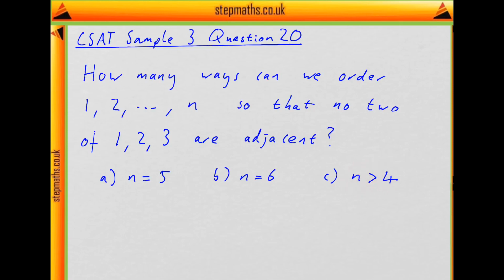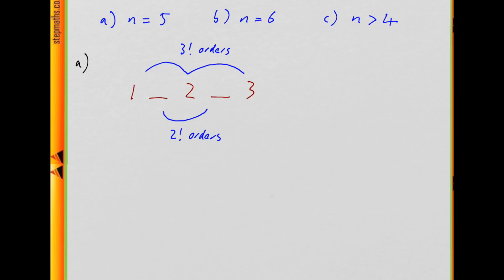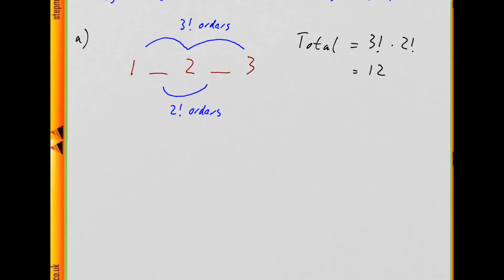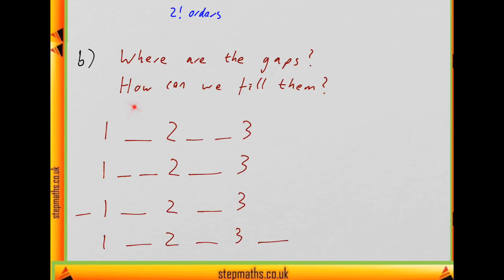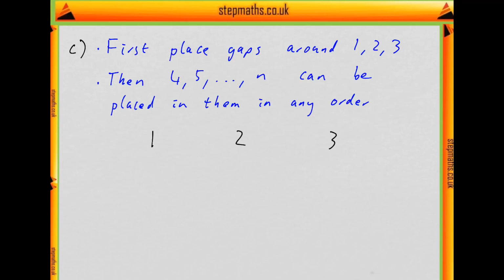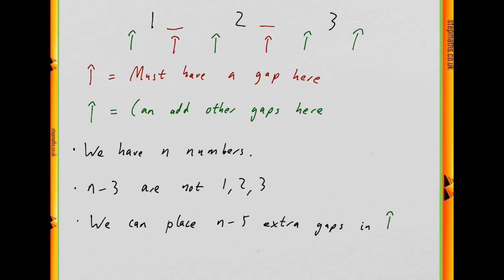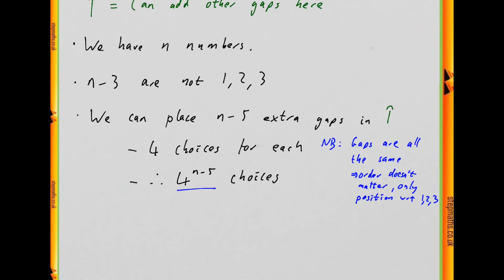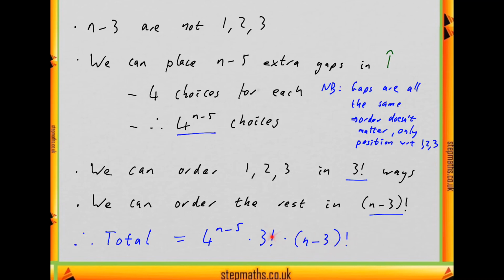CSAT Sample Paper 3 - Q20 - Counting permutations - Worked Solution